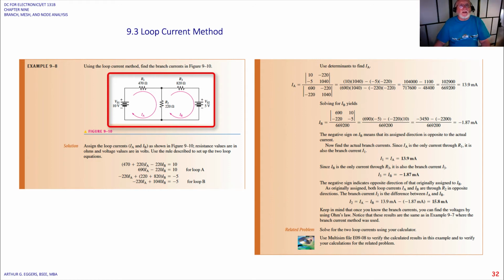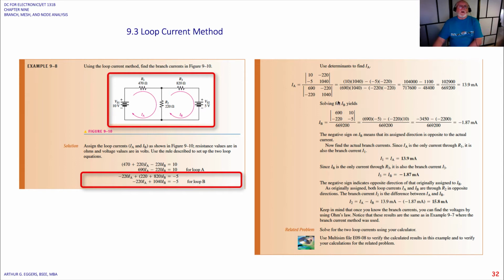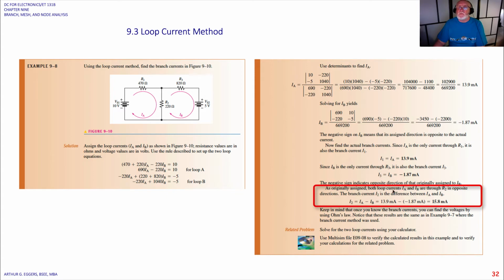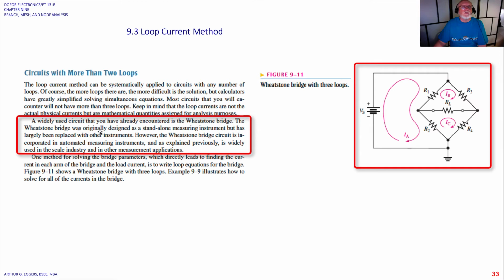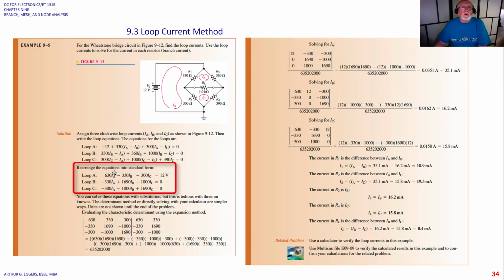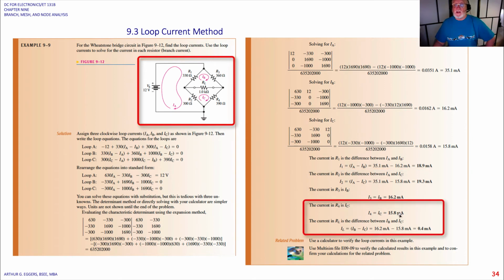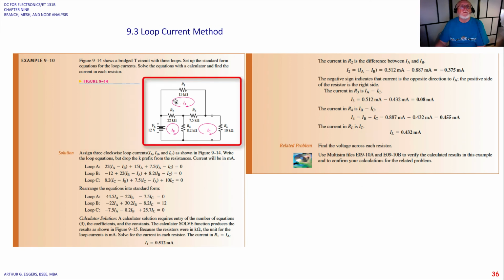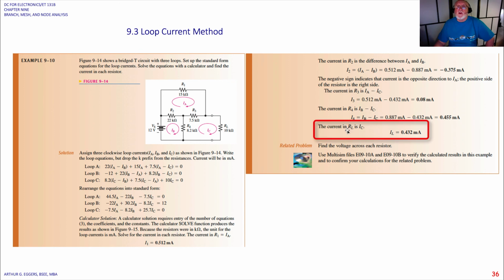ET131B Chapter 9 Part 7: Loop Current Method